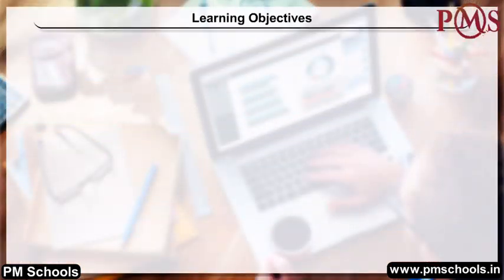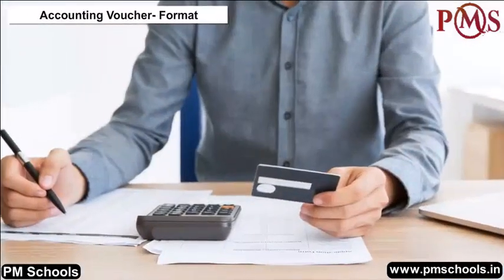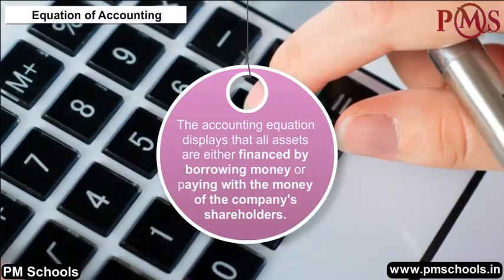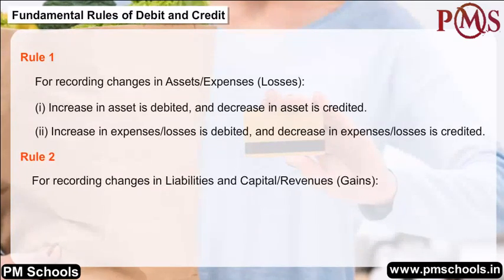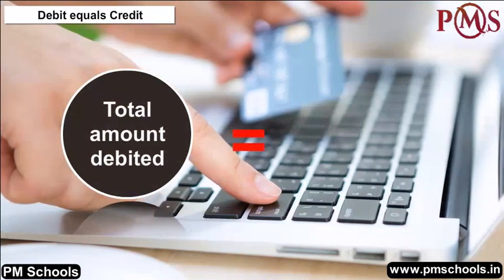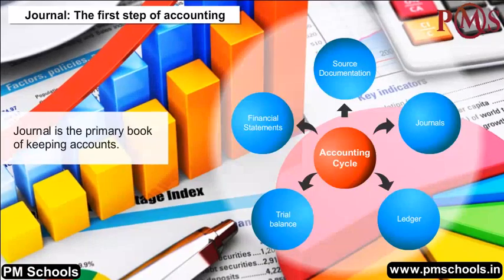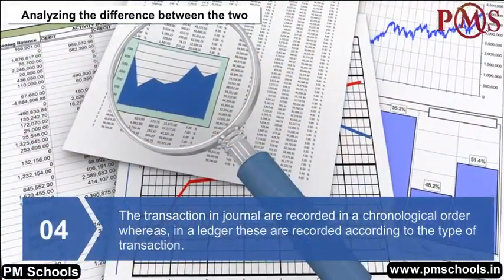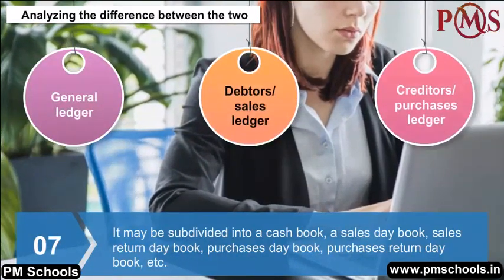NCERT|CBSE Class-11 Accountancy| Recording Of Transactions-I |Animation in english|easy and Fun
Ncert Cbse Accountancy RecordingOfTransactions-I#pmschools

NCERT/CBSE Class 11th Accountancy Animation video in English by PMSchools|easy and fun

Welcome to PMSchools. In this video, we will cover Class 11th Accountancy on Recording Of Transactions-I through the best quality animated video lesson in the English language. We provide fun and easy animated videos for clear and comprehensive explanations of NCERT/CBSE chapters for Class KG to 12. We have made a different play list for different classes and subjects. All the chapters of a particular subject is listed in the playlist. Whether you're a student struggling with topics or a parent helping your child with homework, our videos will guide you through each step of the process, providing helpful tips and tricks along the way.